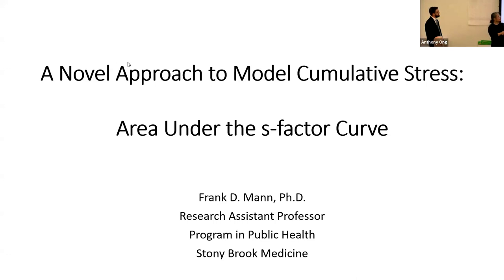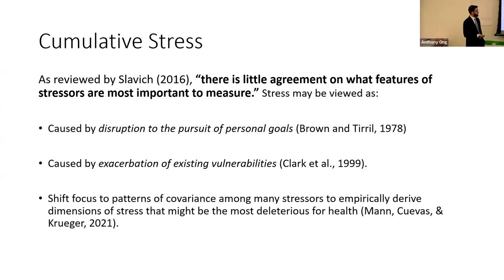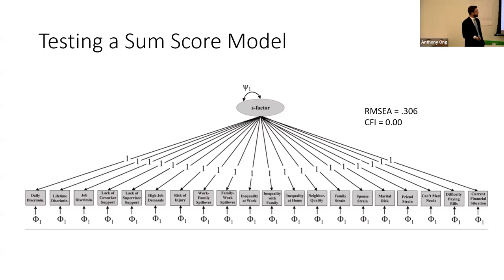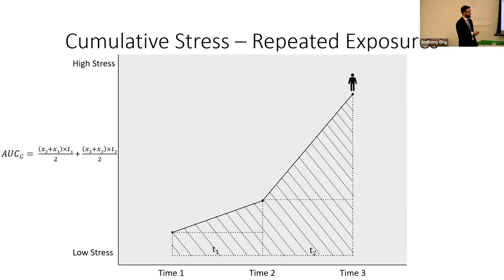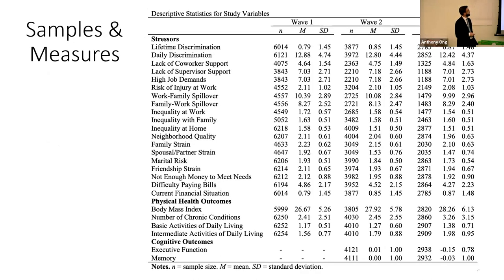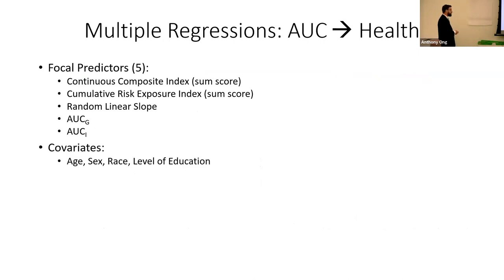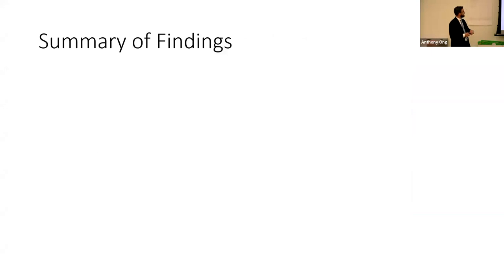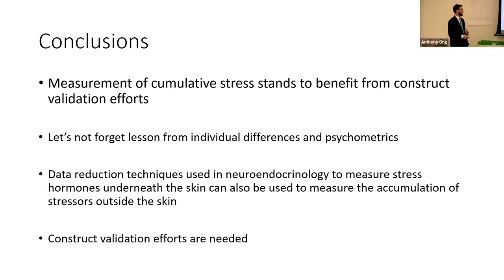"A Novel Approach to Model Cumulative Stress: Area Under the s-factor Curve" - Dr. Frank Mann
In this clear and informative talk on the unique challenges and importance of accurately modeling cumulative stress, Dr. Frank Mann from Stony Brook University gives the next installment in the Developmental Science Speaker Series hosted by Cornell University's Center for Integrative Developmental Science. The talk occurred on Sept. 21st, 2023. Dr. Mann delivers convincing arguments for updating our research methods when trying to predict the unique effects of cumulative stress. These results could have important consequences for further research and interventions to improve long-term outcomes in health and well-being across society at large.